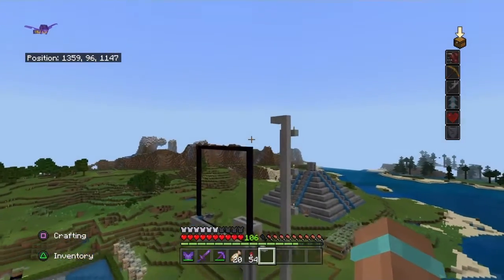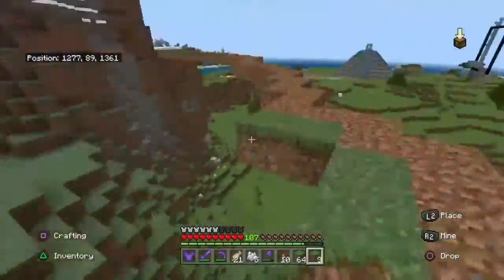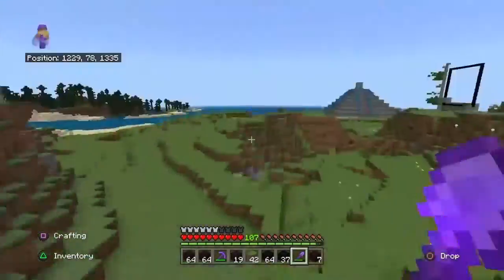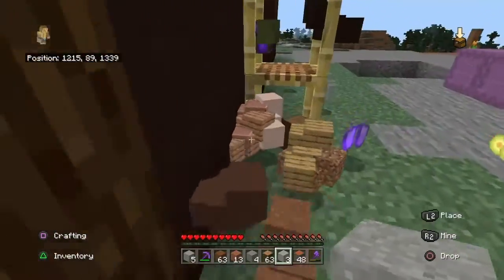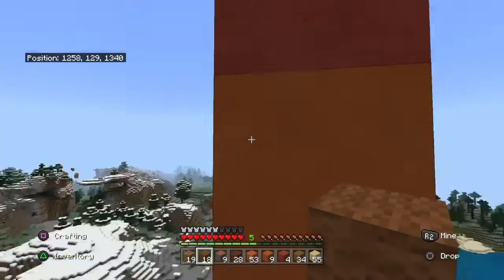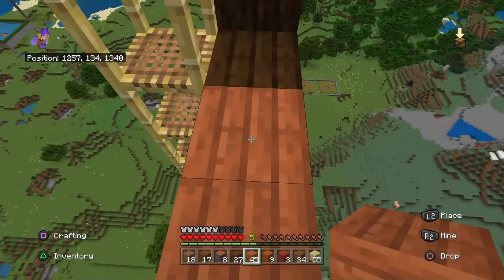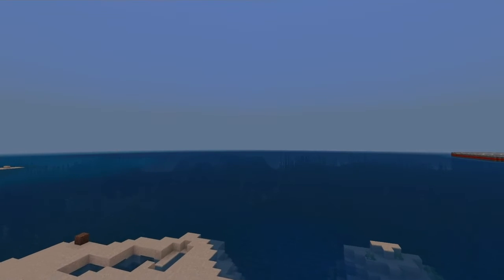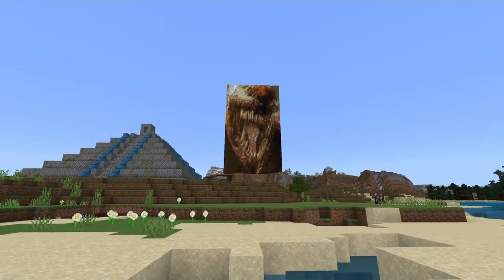I BUILT CARNAGE IN SURVIVAL MINECRAFT (Ep.8)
I wanted to do a pixel art in my Minecraft survival world and with Venom 2 coming out soon I decided why not build the famous marvel symbiote. Carnage

This build turned out even better than I thought it would so watch the whole thing through to see it.

I upload basically every day, a variety of Minecraft, CoD, and fortnite.